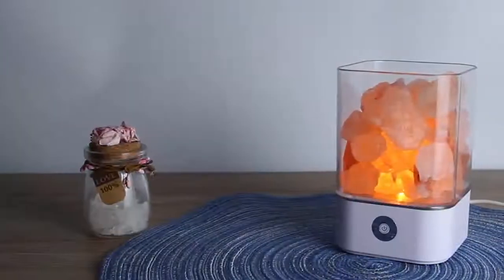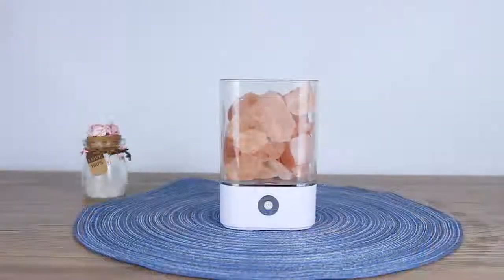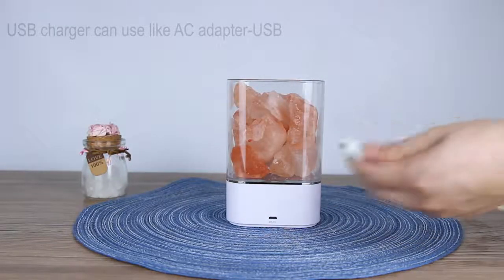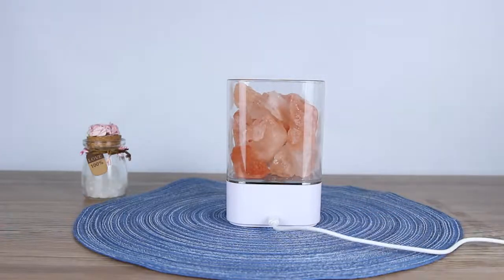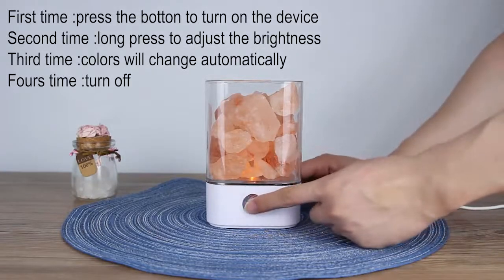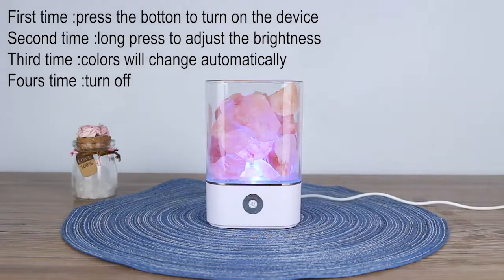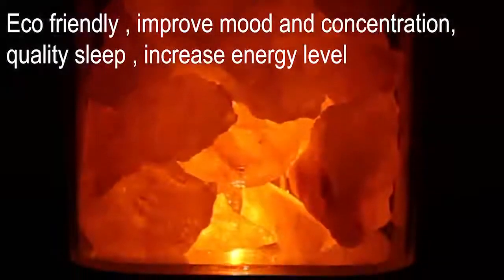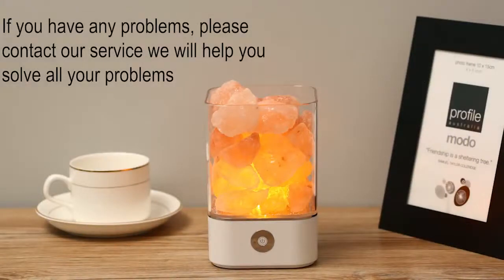Crystal salt lamp